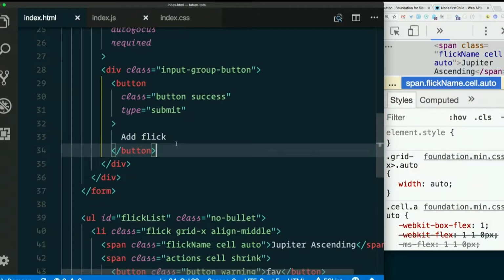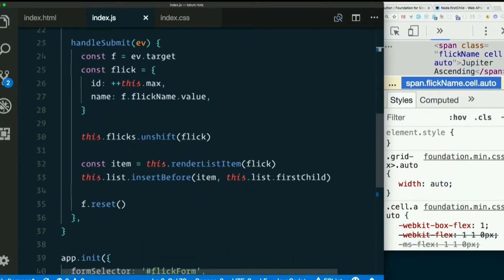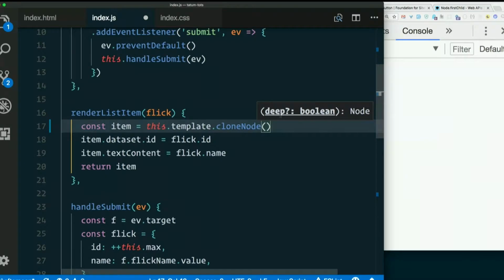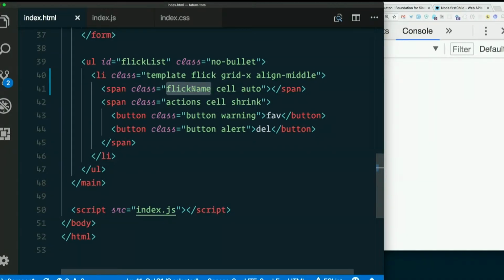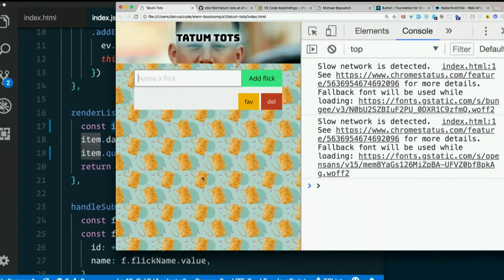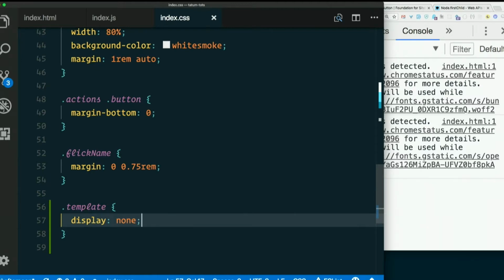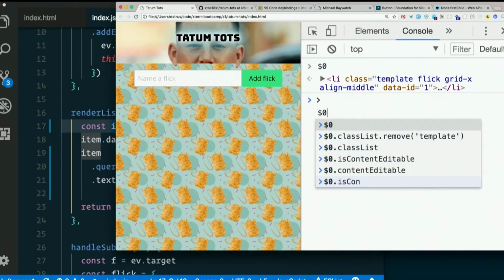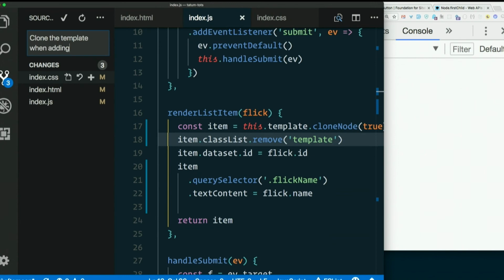Day 4 - Afternoon, part 12: cloneNode(), classList.remove() - XTBC 2018 Session 1